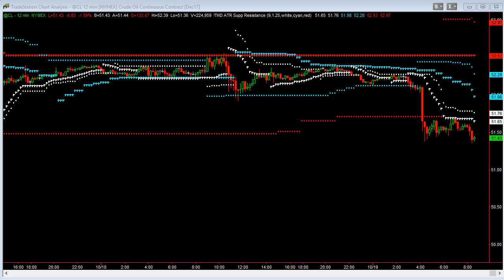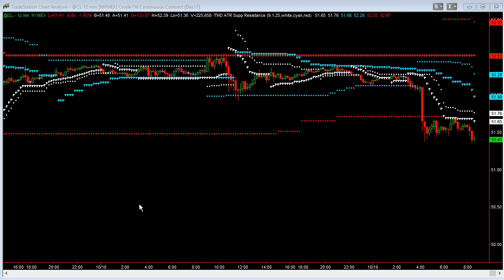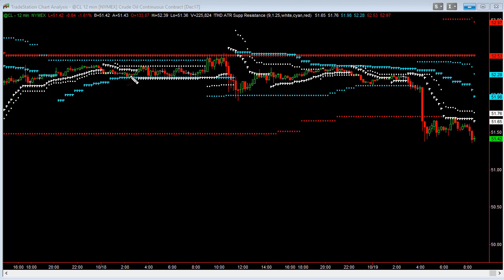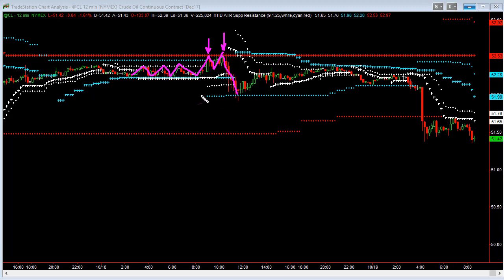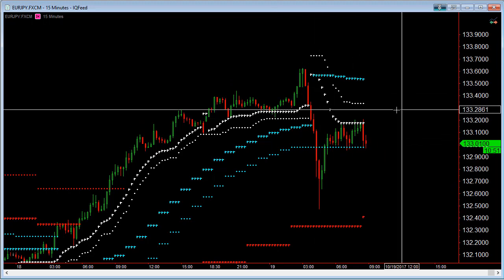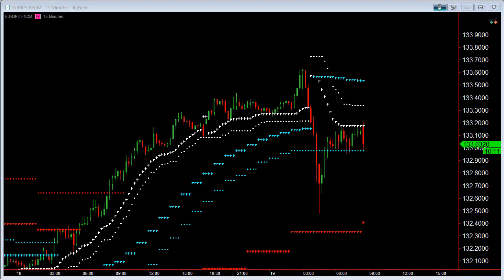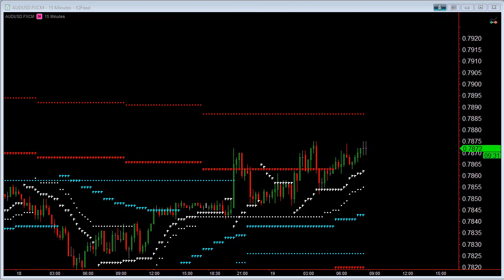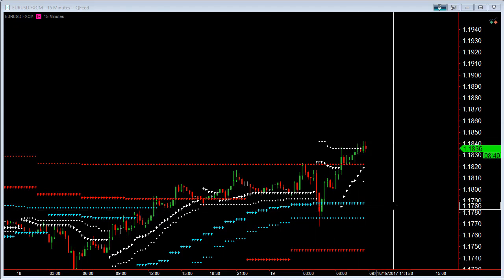New ATR Support and Resistance Indicator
The new TradersHelpDesk ATR Support and Resistance indicator identifies average true range support and resistance on three different timeframes.  This makes trading multiple timeframes easier than ever.  The different colors represent the three different timeframes and are inputs so you can change them to the colors you prefer.